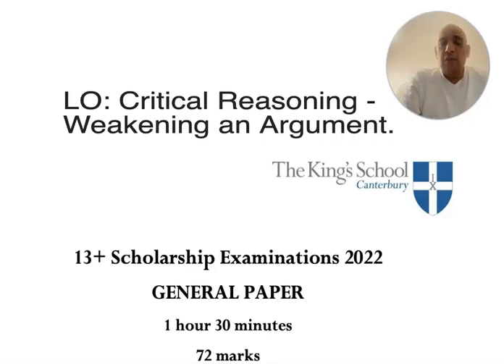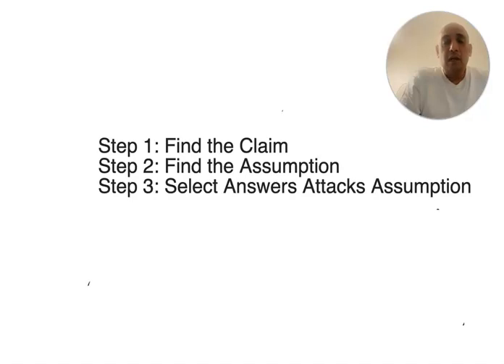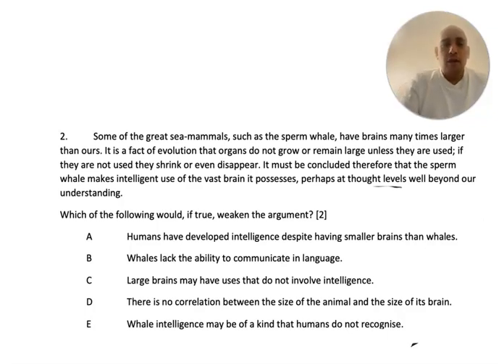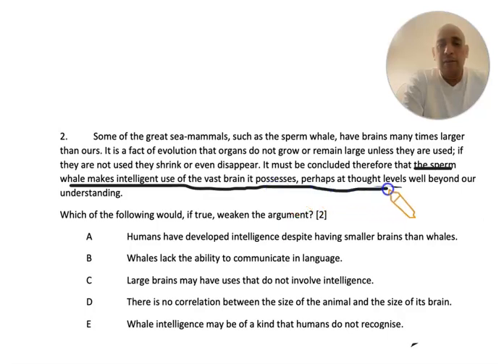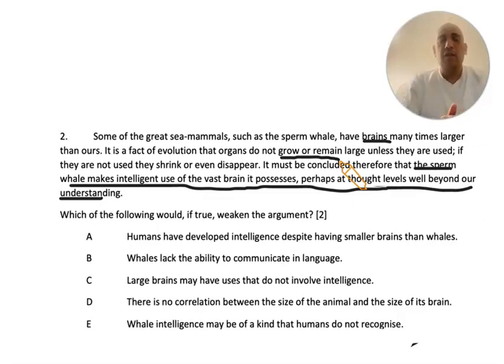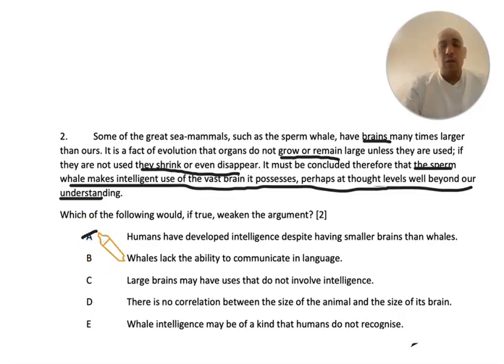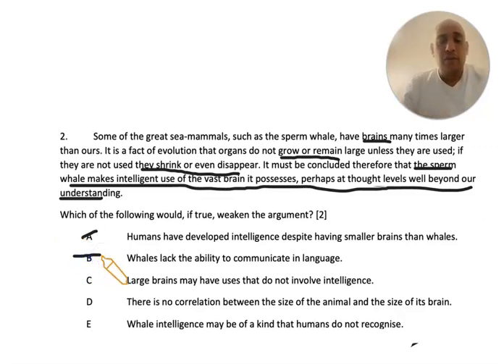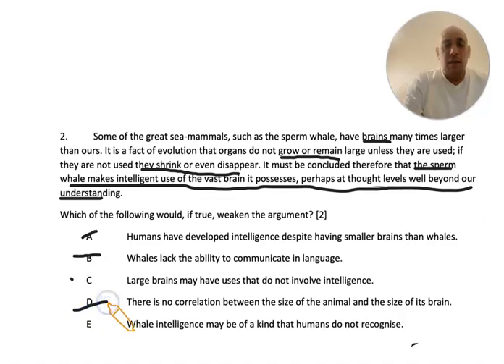13+ Scholarship Exam Paper Demo - Private Tutor Dharmesh | Telios Tutors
In this video,  Private Tutor Dharmesh delivers a 13+ Scholarship exam paper demo focused on Critical Thinking, with particular emphasis on analysing and weakening arguments. Drawing on his experience preparing students for competitive independent school entrance exams, Dharmesh walks through key techniques used to identify assumptions, evaluate reasoning, and construct strong counterarguments.

Interested in working with Dharmesh?